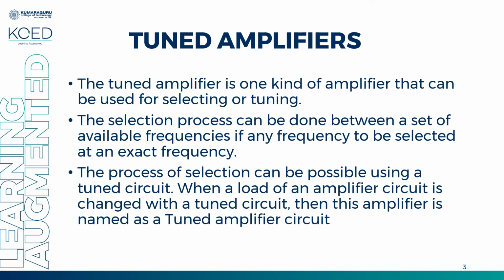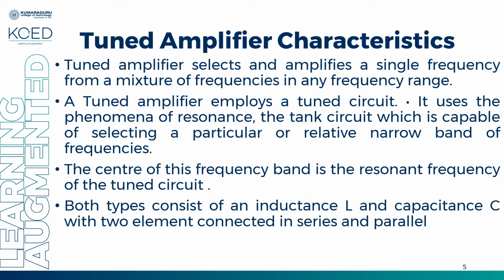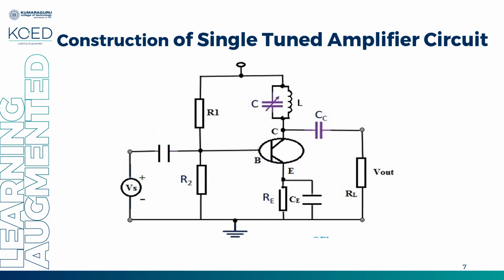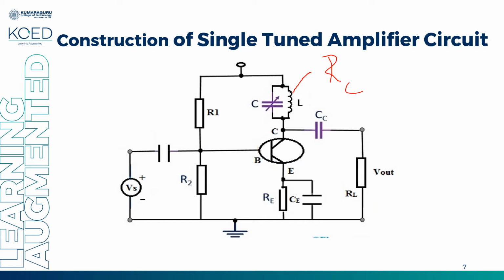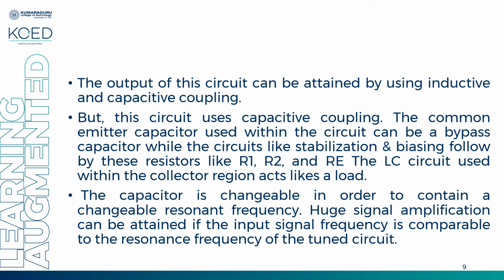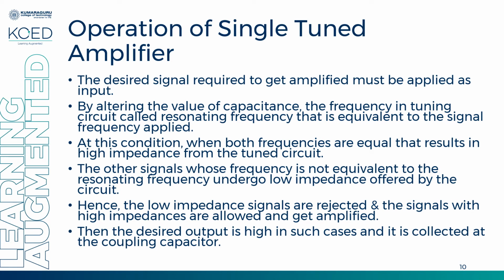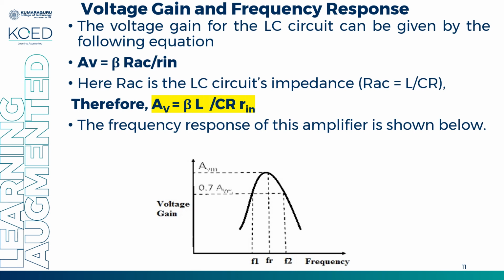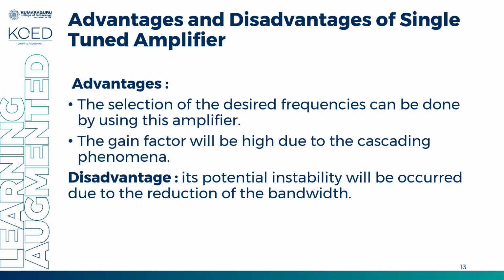WEEK 3 Async session 1 Single Tuned Amplifier